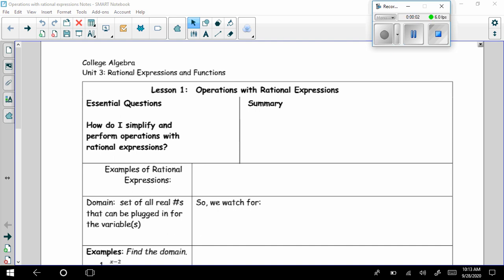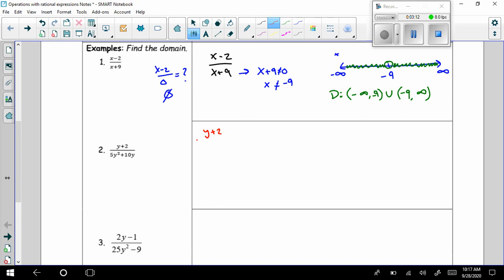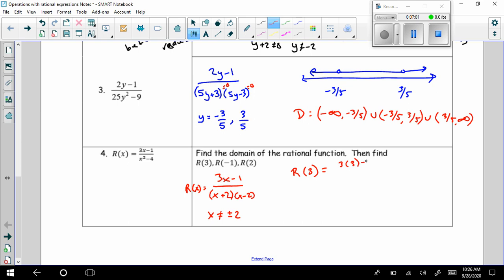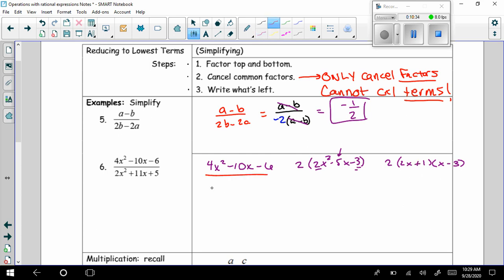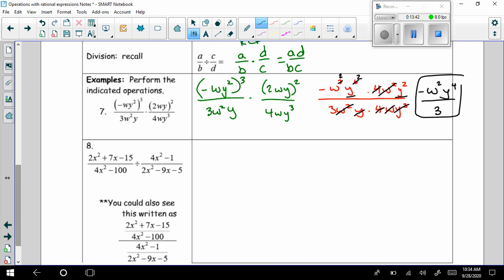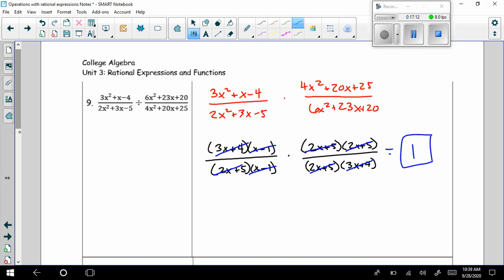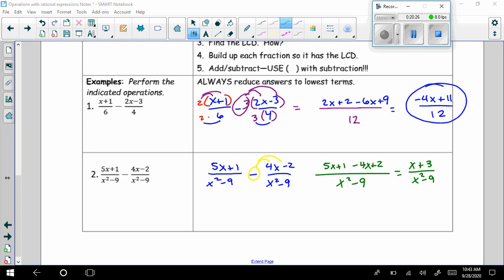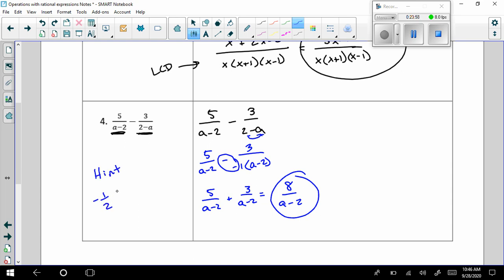Unit 3 Lesson 1 Operations with rational expressions